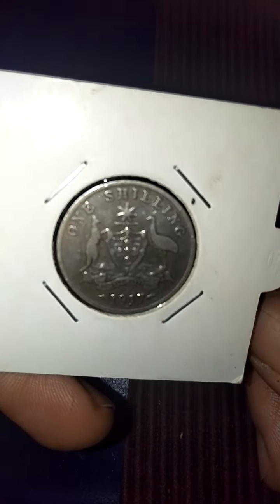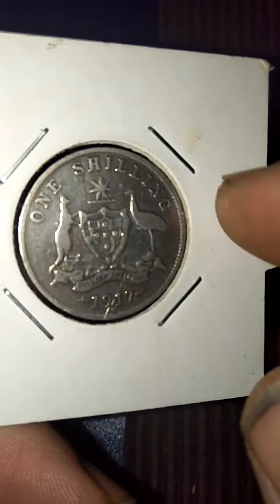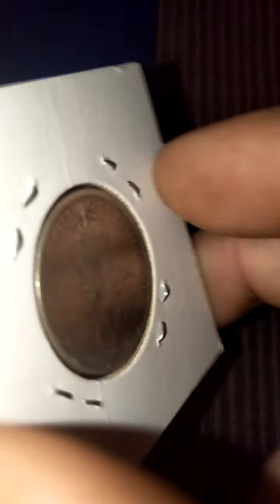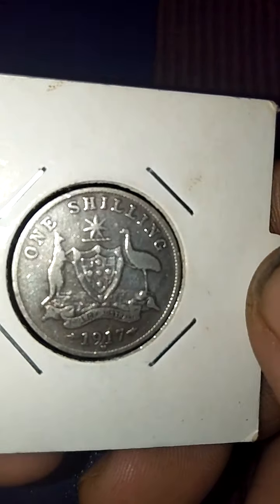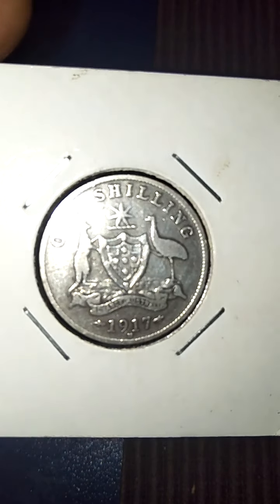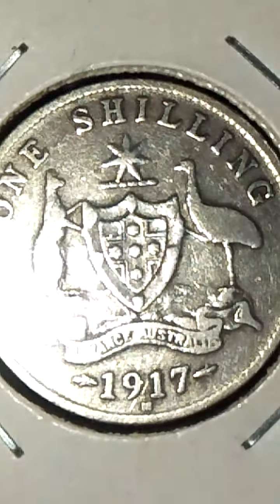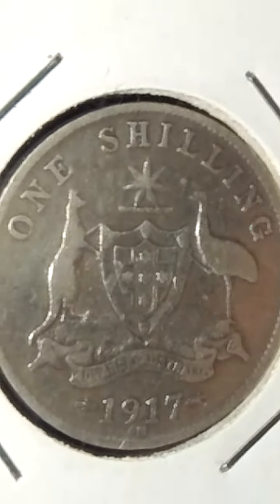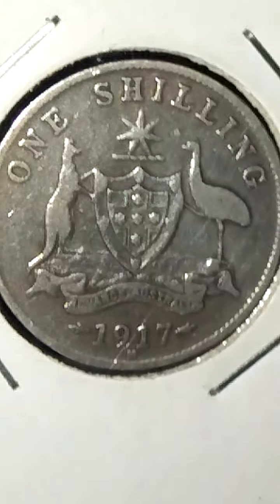1917 m One Schilling 92.5% Awesome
😎 beautiful Australian historical coinage M   Melbourne Mint